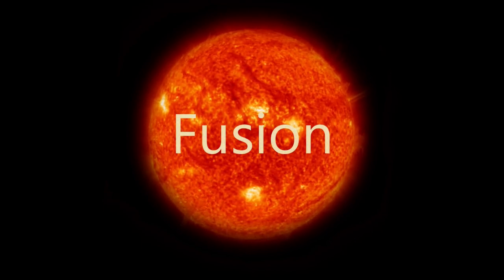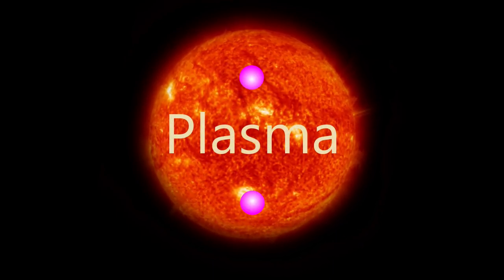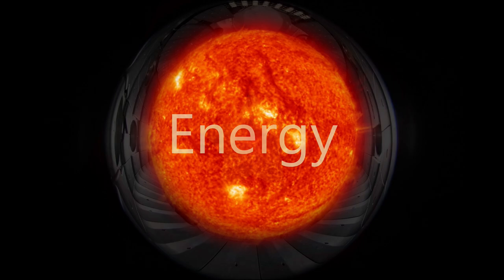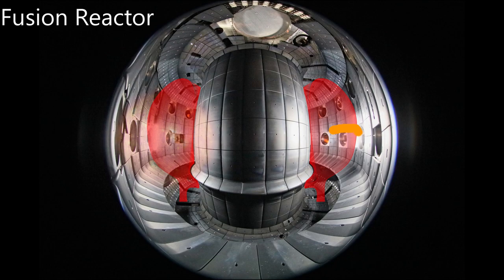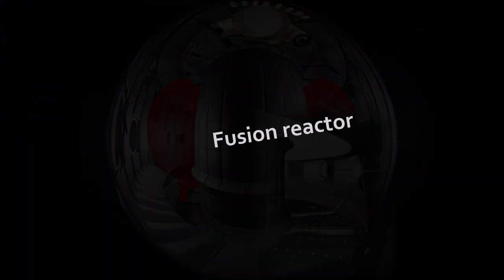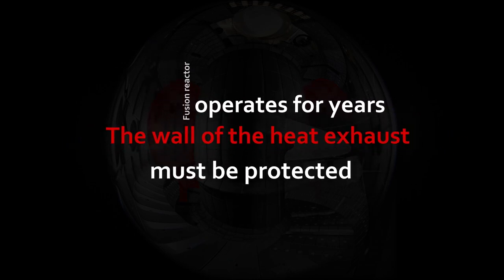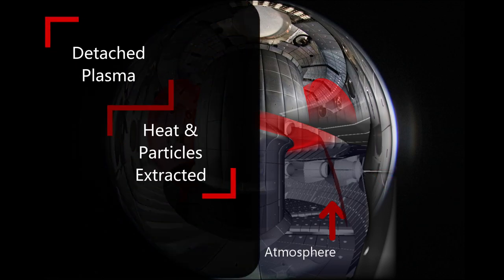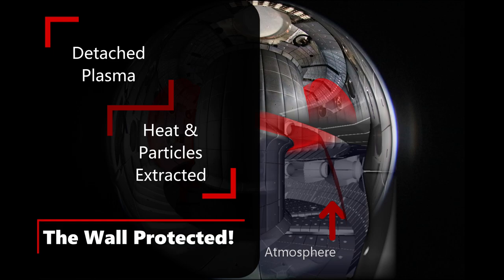Nuclear Fusion - Extracting the Heat and Protecting the Wall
The science and technology of utilizing nuclear fusion as a sustainable energy source faces many challenges. This video explains the challenge of extracting the heat and protecting the reactor wall, the heat exhaust challenge.

SPECIAL THANKS

DIFFER, Dutch Institute For Fundamental Energy Research
EPFL, l'École polytechnique fédérale de Lausanne
Eindhoven University of Technology

PRODUCED BY

Gijs Derks (editor)

Claud Biemans (support)
Anouck Vrouwe (support)
Matthijs van Berkel (support)
Jesse Koenders (support)
Bébé van der Vlis (support)

RESOURCES

MOVIE: METEORS IN SPACE from PEXELS (CCO)
MOVIE: CRATERS ON EARTH SURFACE from Envato Elements
MOVIE: METEOR SHOWER FROM MOUNTAIN from Envato Elements
MOVIE: INJECTED GAS (ROCKET LAUNCH) from Envato Elements
MOVIE: DIVERTOR PLASMA WITH MANTIS from Perek, A.,
Vijvers, W. A. J., Andrebe, Y., Classen, I. G. J., Duval, B. P., Galperti, C.,
Harrison,J. R., Linehan, B. L., Ravensbergen, T., Verhaegh, K. & De Baar, M. R. (2019).
MANTIS:A real-time quantitative multispectral imaging system for fusion plasmas.

EXPERIMENT: SHOT 65349 on THE TOKAMAK Á CONFIGURATION VARIABLE

FIGURE: BAFFLED TOKAMAK Á CONFIGURATION VARIABLE
FIGURE: THE SUN from PEXELS (CCO)
FIGURE: INSIDE OF A DIVERTOR from Ravensbergen, T.,
Van Berkel, M., Perek, A., Galperti, C., Duval, B., Fevrier, O., van Kampen, R., Felici, F.,
Lammers, J., Theiler, C., Schoukens, J., Linehan, B., Komm, M.,
Henderson, S., Brida, D. & de Baar, M. (2020).
Real-time feedback control of the impurity emission front in tokamak divertor plasmas.
Nature Energy, Submitted(2021), 1-11. (CCO)

This video is part of a graduation project for the master
Science and Technology of Nuclear Fusion
at the Eindhoven University of Technology.
Produced in August, 2021.